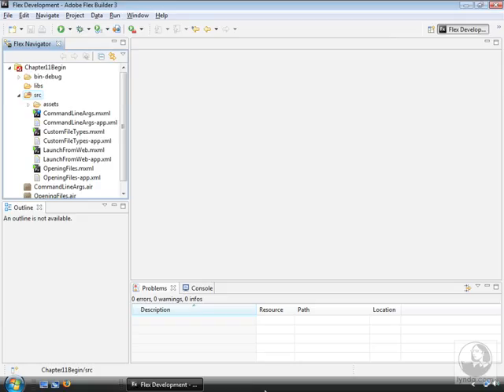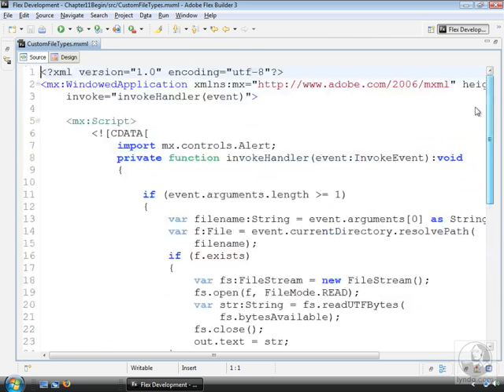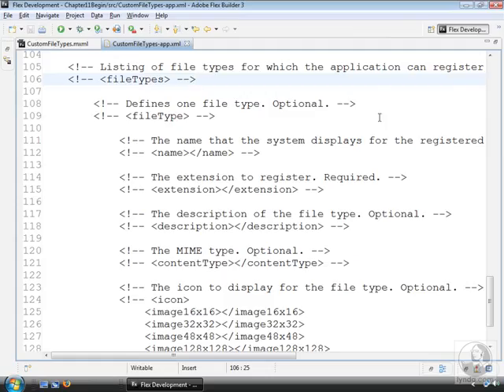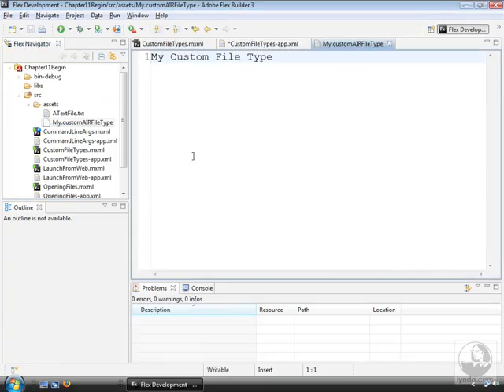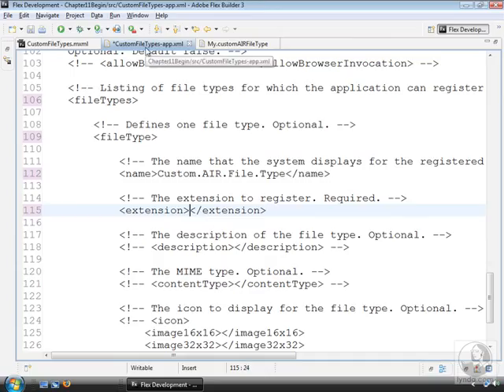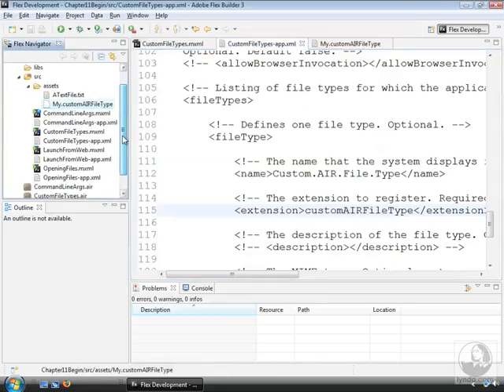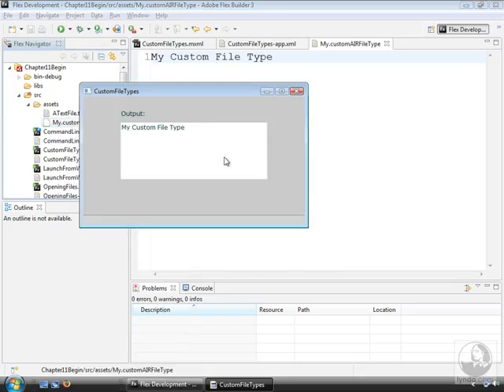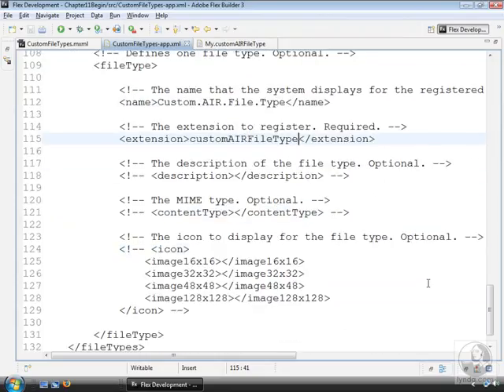1103 Using custom file types